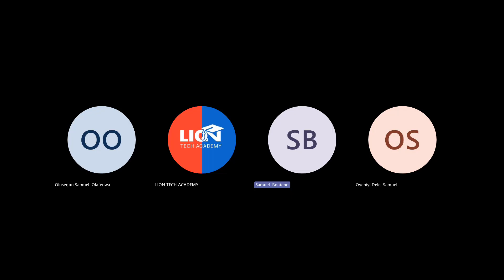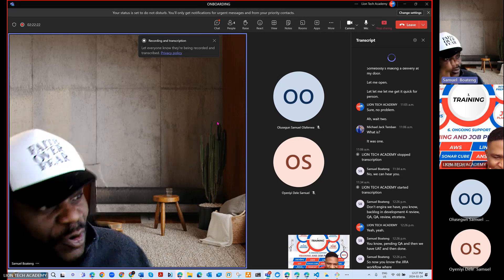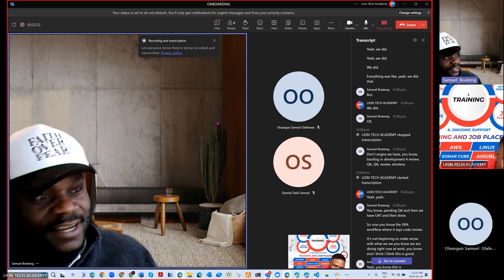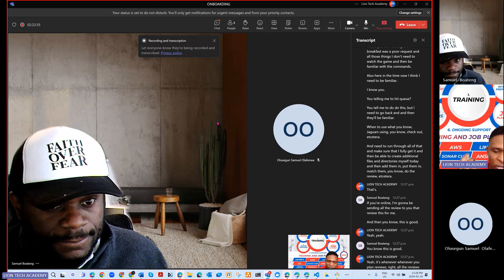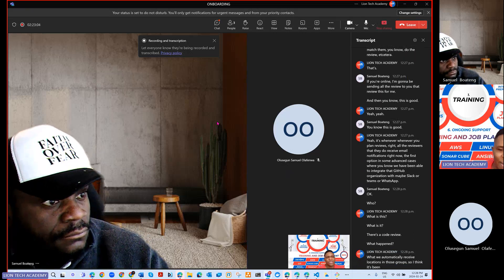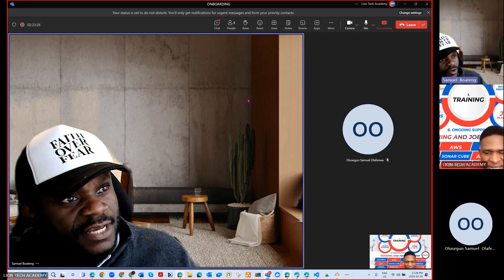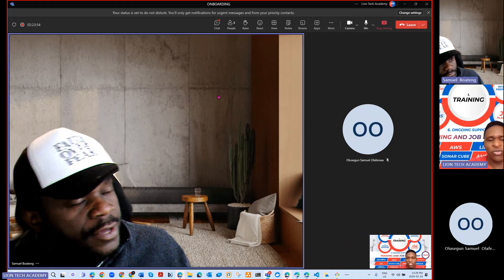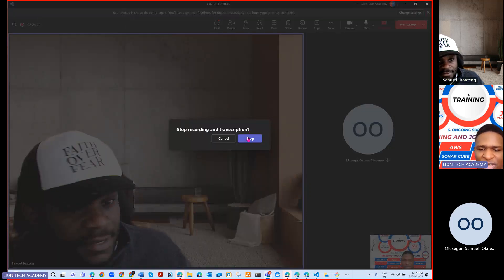LIONTECH STUDENTS - DISCUSS CODE REVIEWS